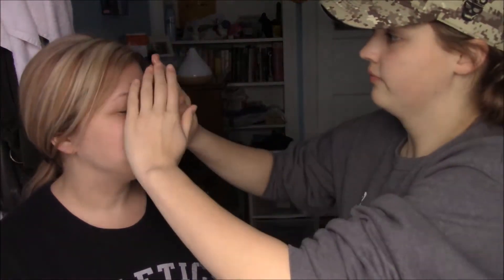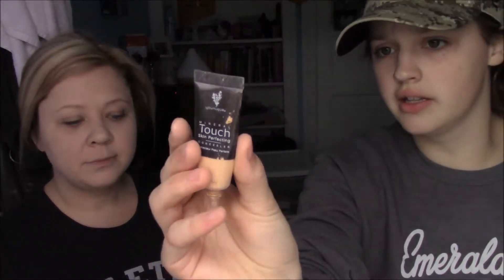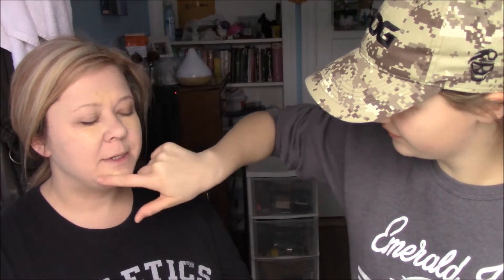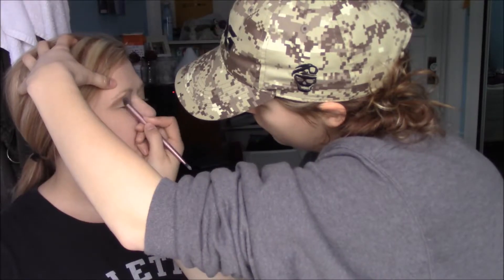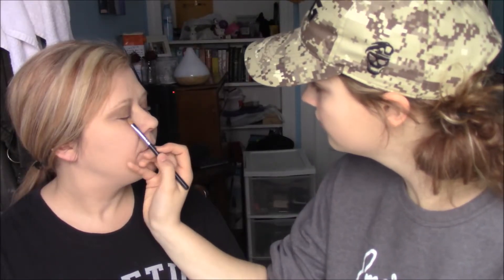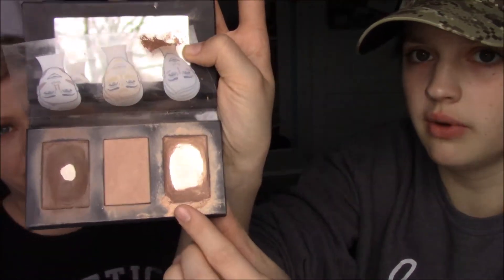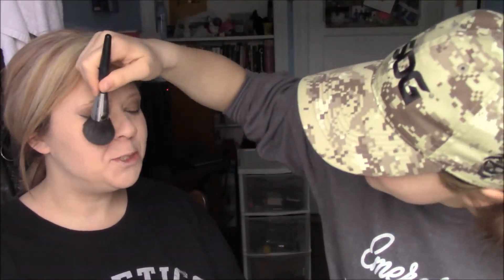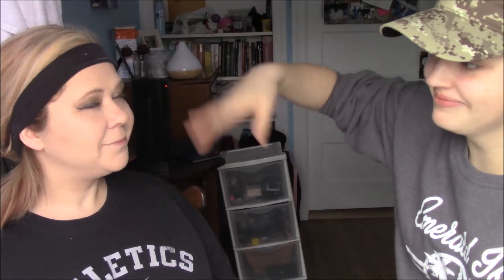Product Review: I TRIED YOUNIQUE PRODUCTS FOR THE FIRST TIME ft. Lindy - Mars Beauty -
HEY GUYS!
So today I had such a fun opportunity to film with Lindy and try out some awesome new makeup products that she sells! I was honestly impressed with the pigment and quality of the products we used, so I would go check out her website if I was you. ;)
Mar

(Make sure you type in Lindy Howe as presenter name)